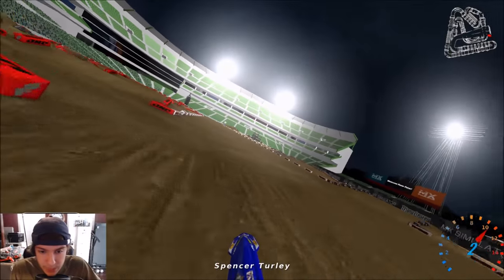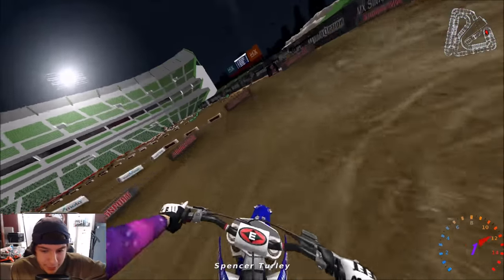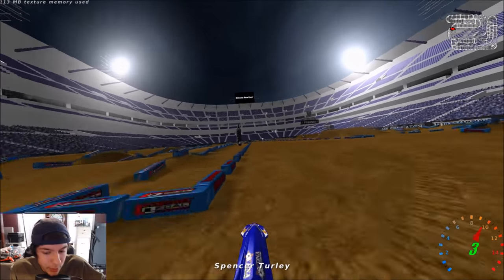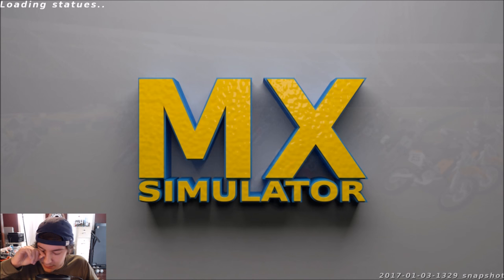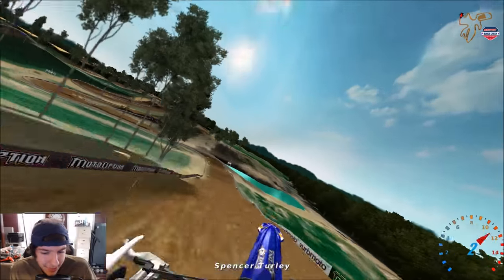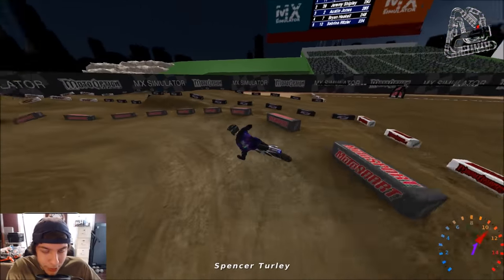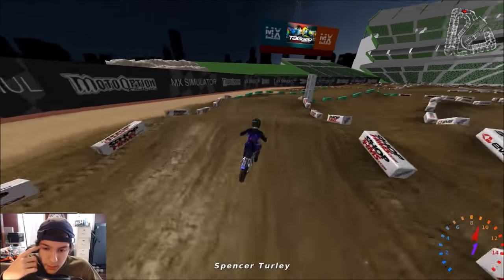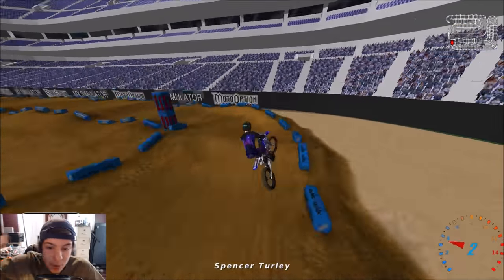MX Simulator - beginner guide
top 10 donators will be listed in every future youtube video description
#7: Robert Bengtson $3.00
#8: Julian Schulze $2.00
#9: Jakob Hubbard $2.00
my MX Simulator server name: spencerturley.flowtechmxs.com:19833 watch this video for the custom tracks on my server